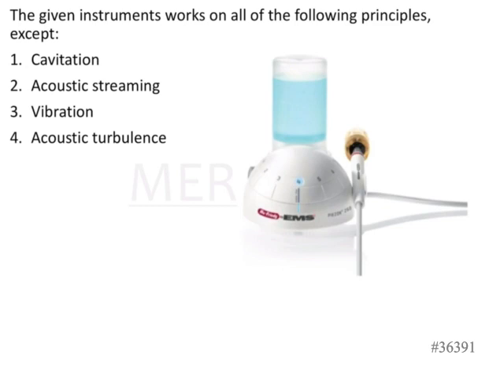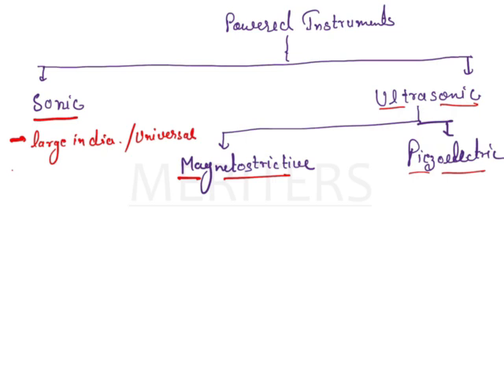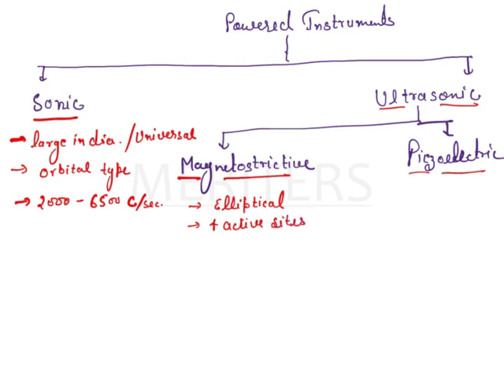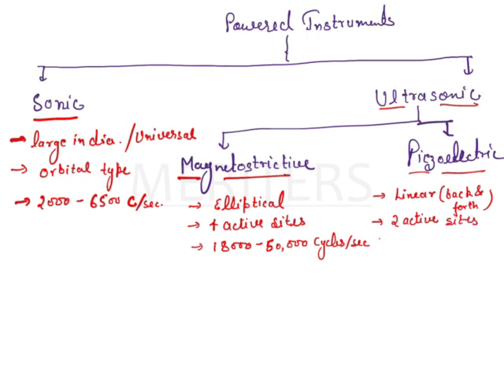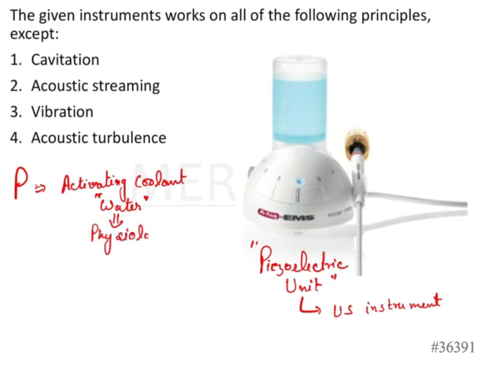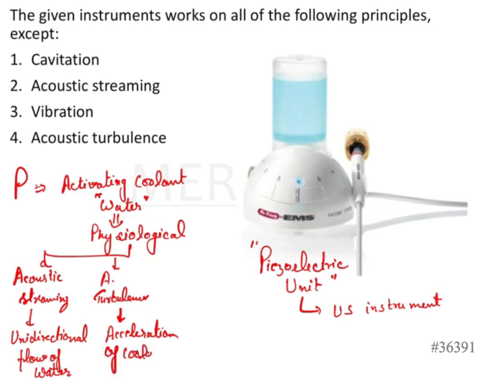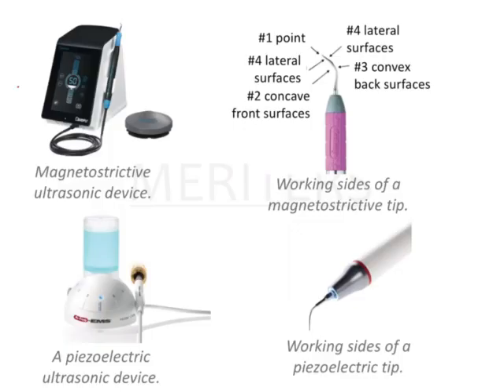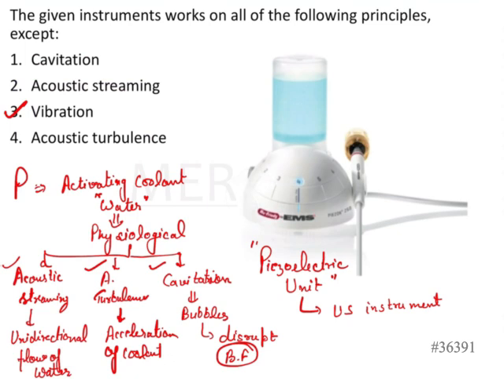NEET MDS | INICET - Periodontology - Periodontal Instrumentation | Explanatory Video | MERITERS